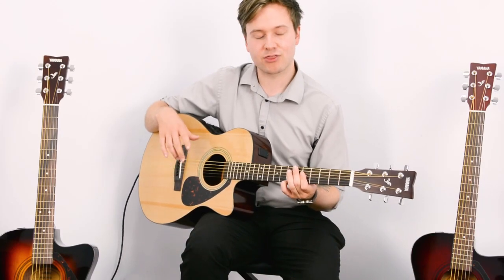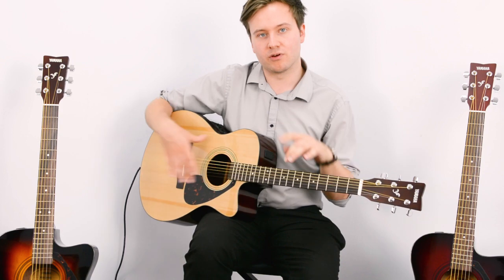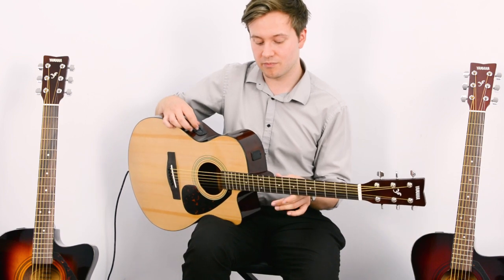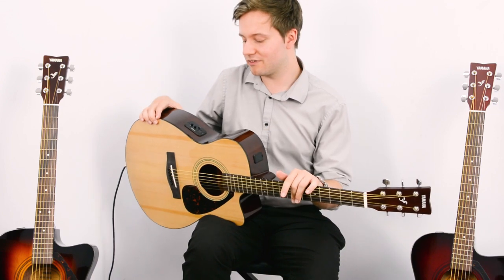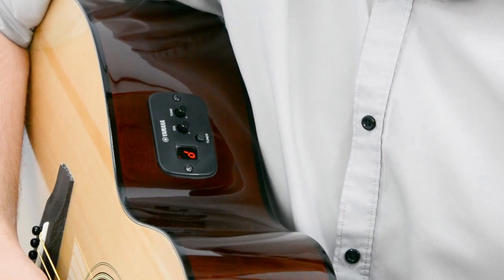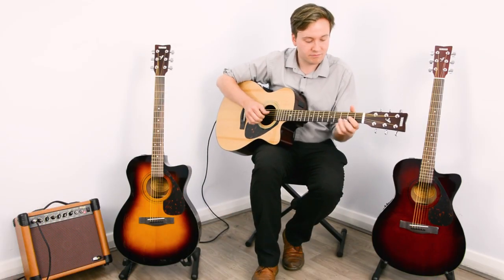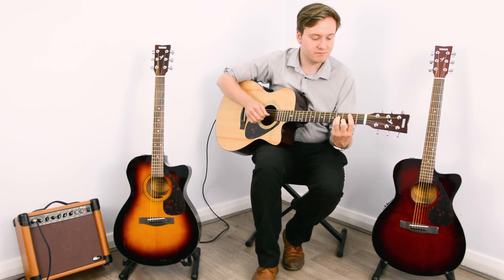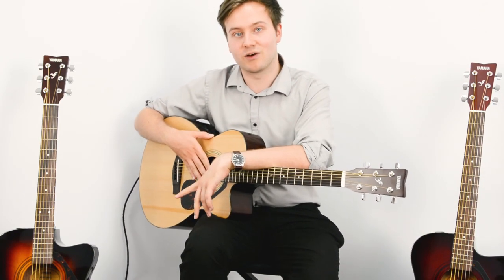Yamaha Guitar FSX Series Electro-Acoustic Guitars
This electro acoustic with a cutaway design features a Spruce Top, Tropical Tonewood back & sides and a Nato neck with a rosewood fingerboard. The compact body makes the FSX315C ideal as a travel guitar or a guitar for smaller players.

Features/Specifications:

Compact sized electro-acoustic guitar
ART Acoustic pickup with a mid-boost tone control and built-in tuner
High quality tonewoods ensure a resonant and even tone
Traditional natural finish
Pre-amp is powered by two AA Batteries